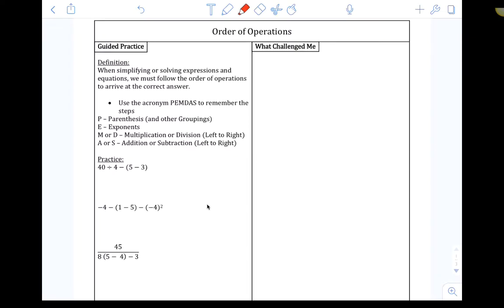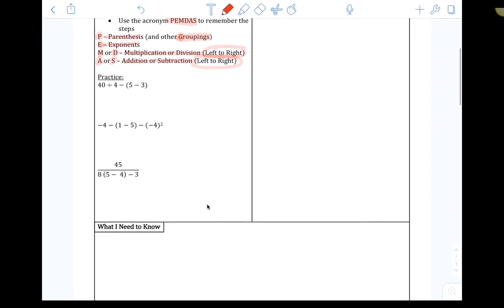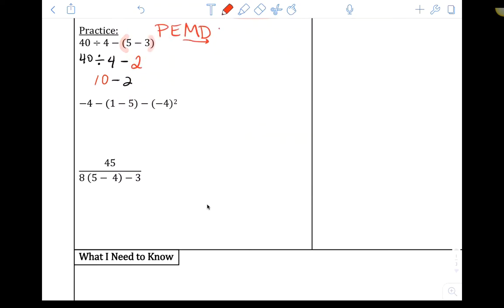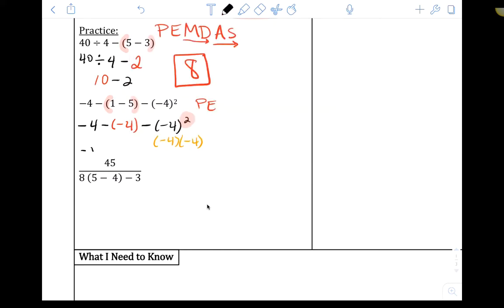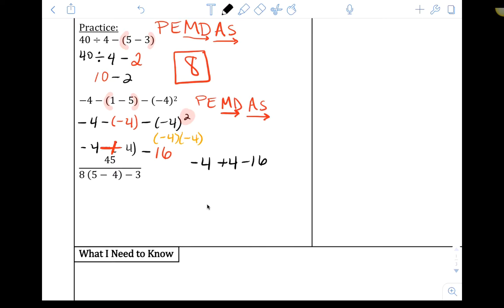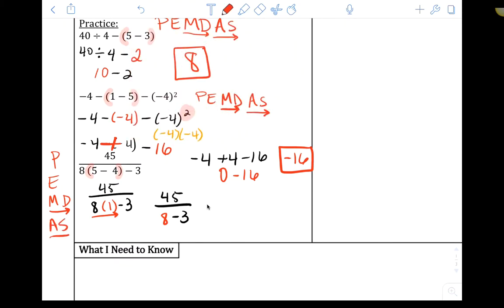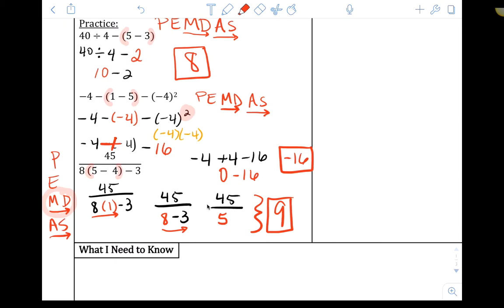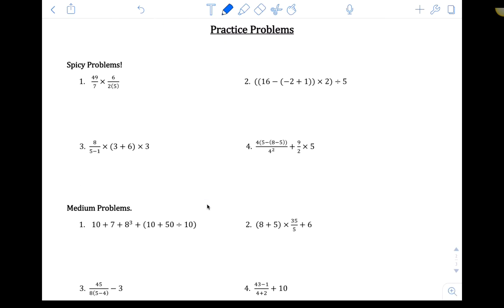Order of Operations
I quickly explain how to do the order of operations without a calculator.